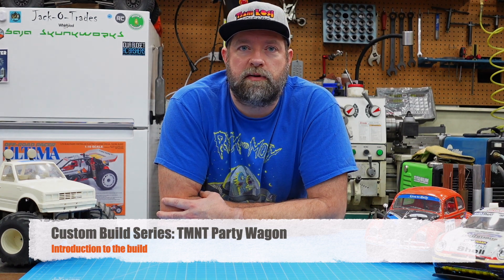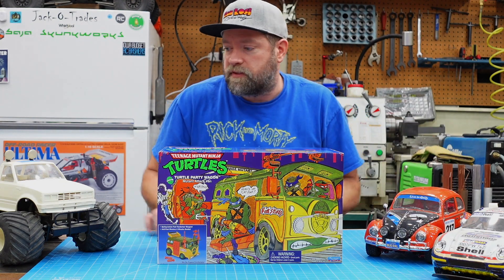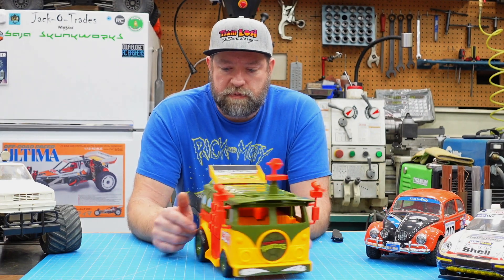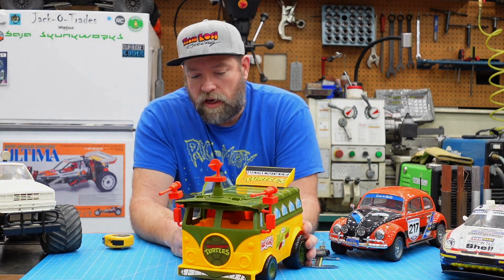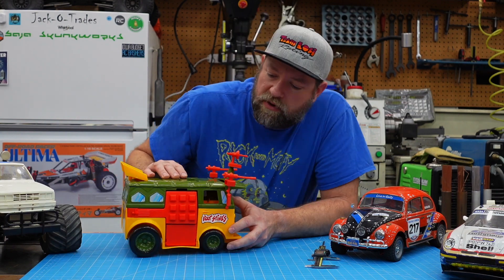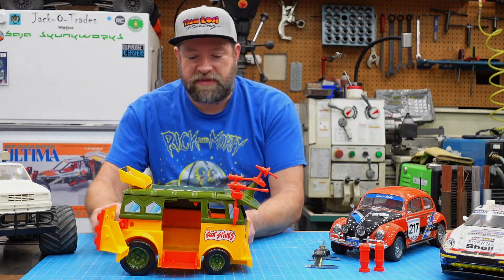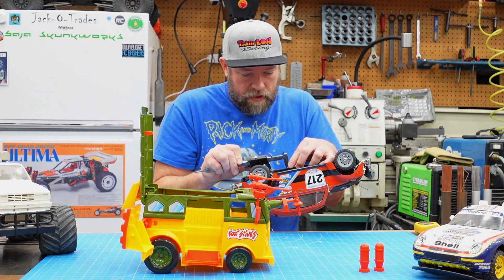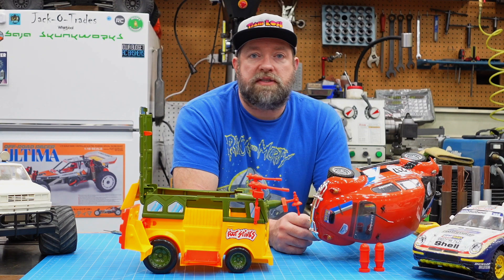TMNT Party Wagon Custom Build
Episode 59

In this video, we introduce a new custom build series. We are going to take the TMNT party wagon toy by Playmates and convert it to a radio controlled car.

The focus of the build series will be the design, fabrication, and assembly of a custom scratch built chassis especially made for this toy which will essentially be the body.

If you enjoy the video, please hit the "Like" button.